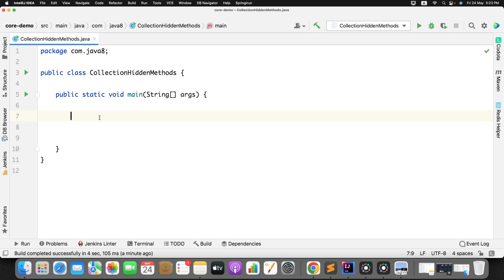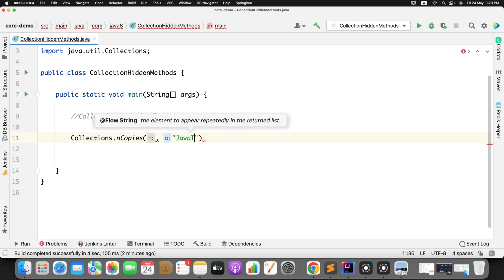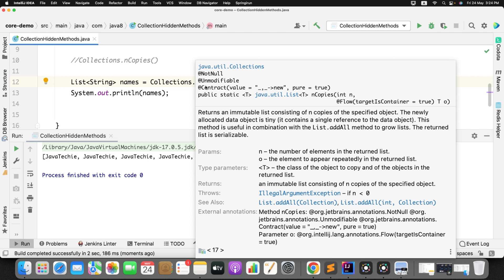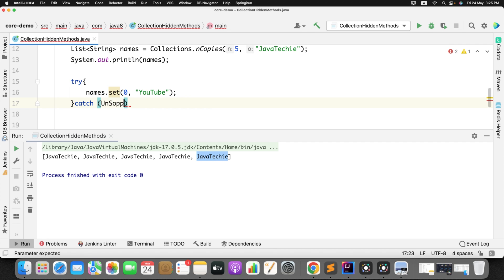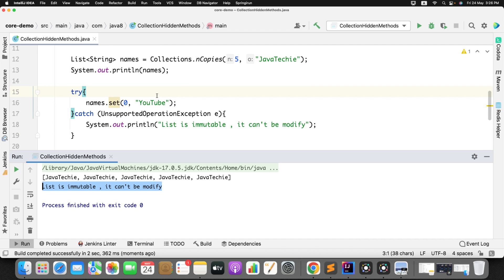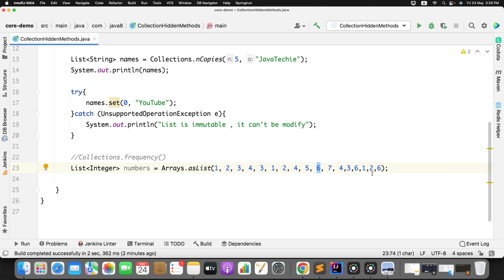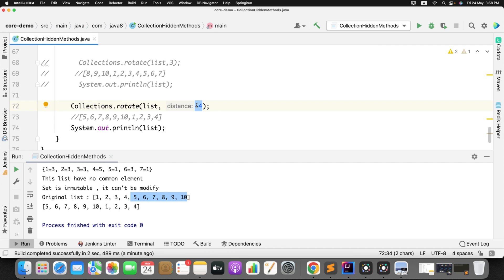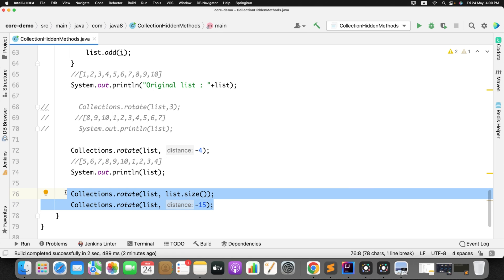Java Collections Features | Exploring Hidden methods for Developers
👉 In this Video, we will look into some of the lesser-used or known features among the developers.

What You Will Learn:

👉 1. Collections.nCopies()
👉 2. Collections.frequency()
👉 3. Collections.disjoint()
👉 4. Collections.singleton()
👉 5. Collections.rotate()